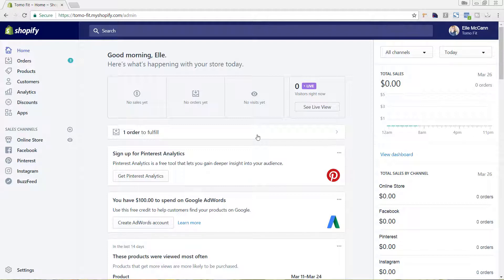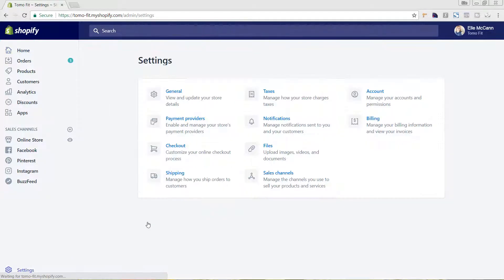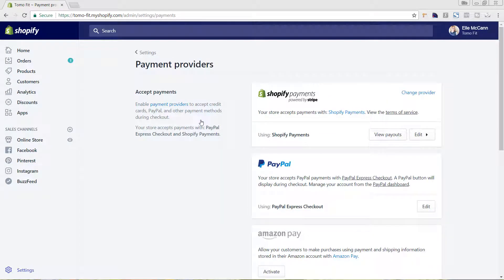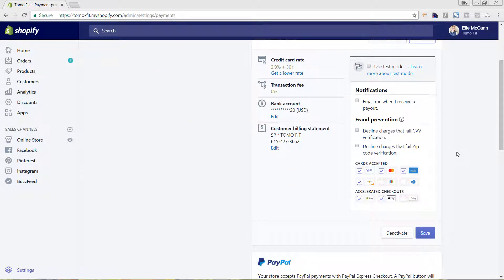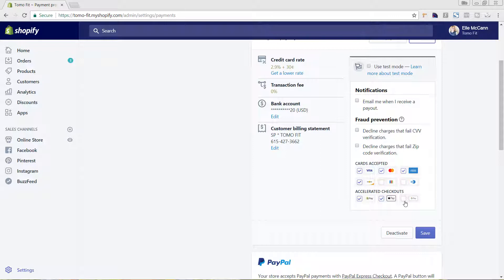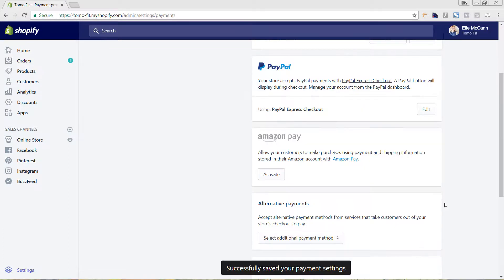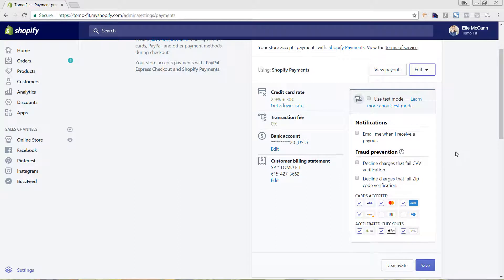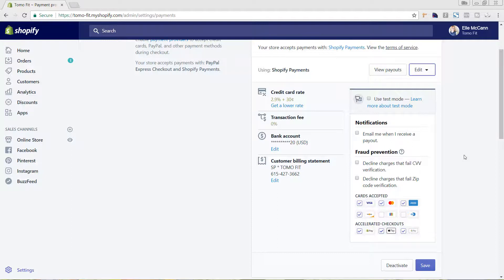Turn on Google Pay for your Shopify Store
Learn how to turn on the newest payment method for your Shopify store, Google Pay. This will let your customers quickly purchase from their phone and help decrease your abandoned cart rate.

Do you still need to setup payment gateways for your Shopify store?